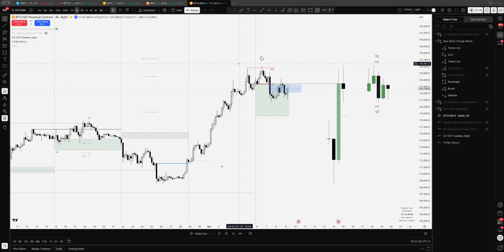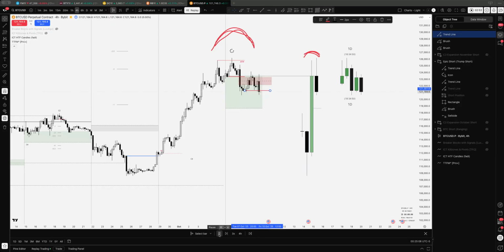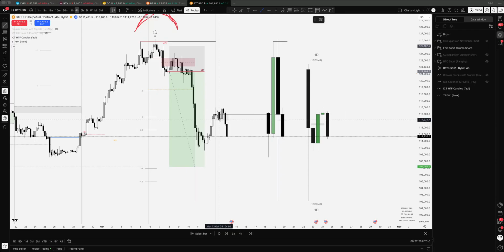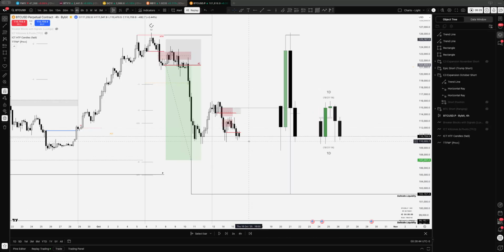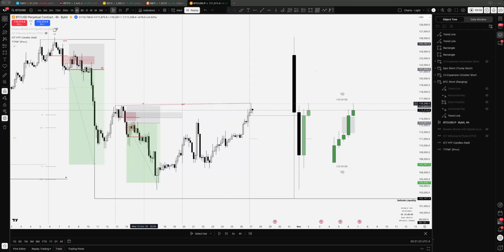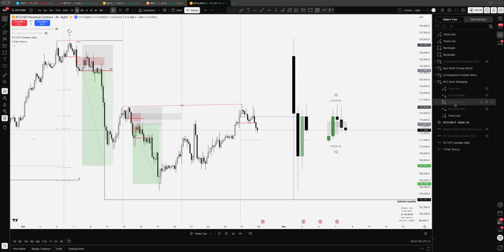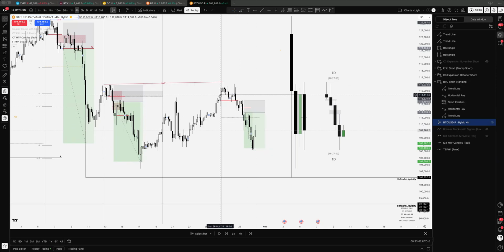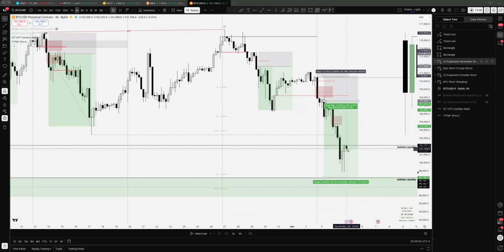I CAUGHT THE LAST 4 SHORTS on $BTC - HERE'S HOW I DID IT USING THE FRACTAL MODEL